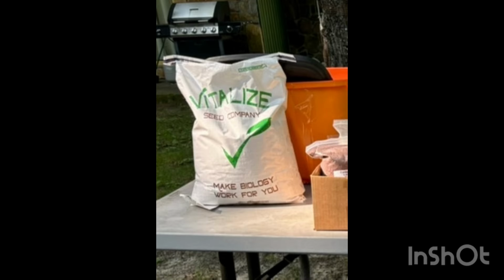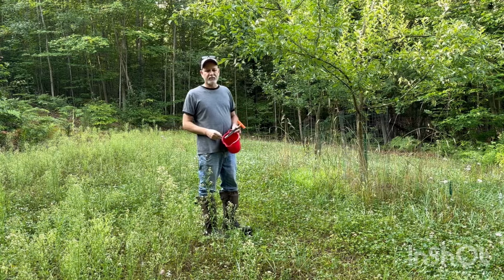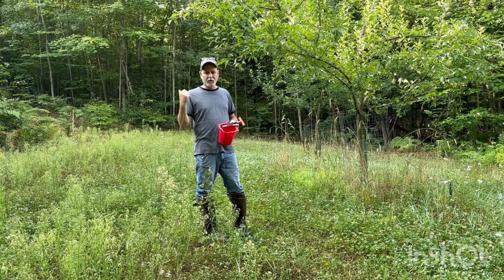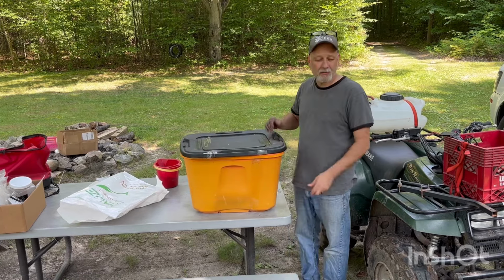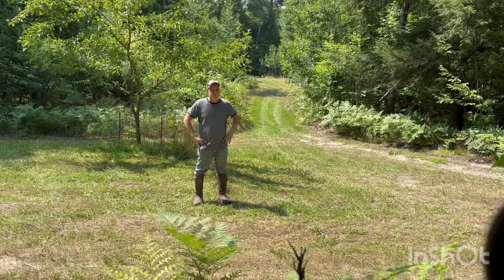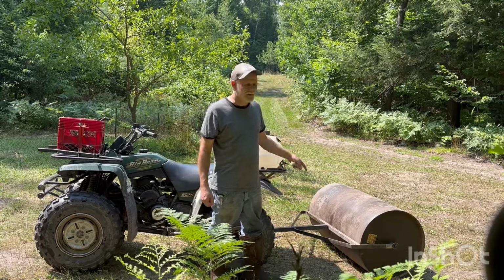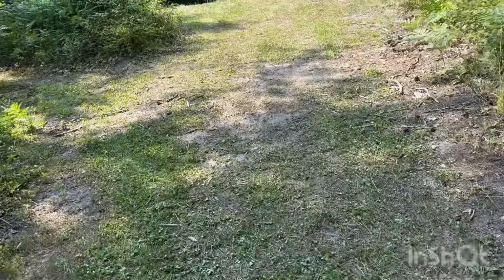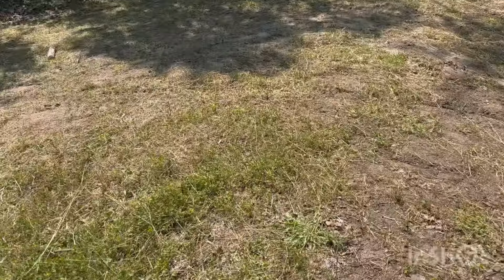Trying the Vitalize seed 1-2 system to improve the soil and attract deer in NW Michigan . Part 1